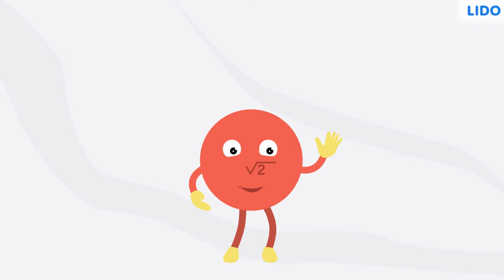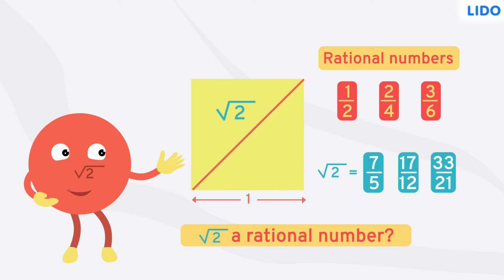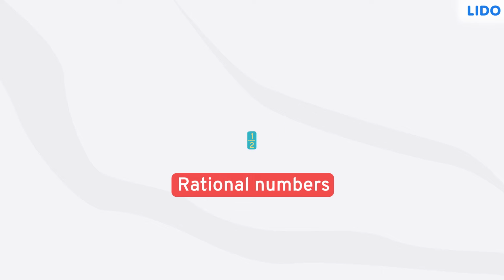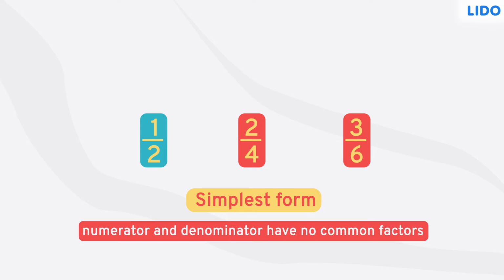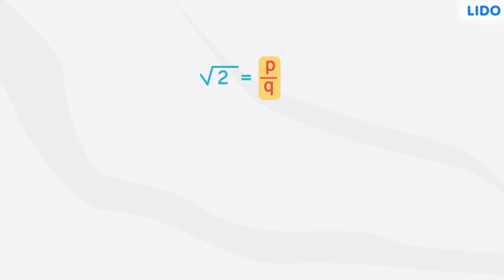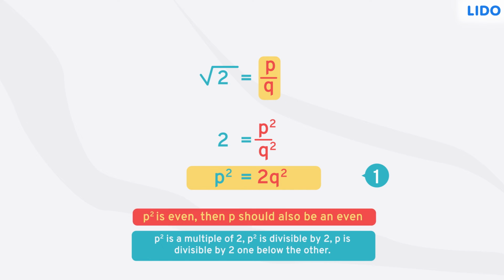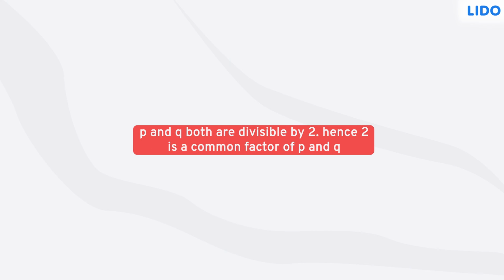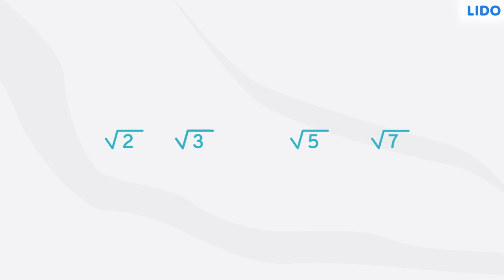Introduction to irrational numbers | Real Numbers | Number System | Maths | Class 10 | Chapter 1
"The definition of irrational is a number that does not have a ratio or for which no ratio can be constructed. That is, a number that cannot be stated in any other way except by using roots. To put it another way, irrational numbers cannot be represented as a ratio of two integers.

Irrational numbers will obey all of the properties of the real number system because they are subsets of real numbers."

✔️ Class: 10th
✔️ Subject: Maths
✔️ Chapter: Real Numbers (Chapter 1)
✔️ Topic Name: Introduction to irrational numbers